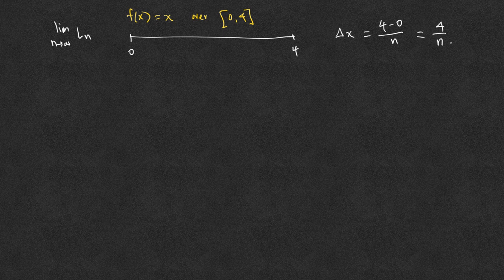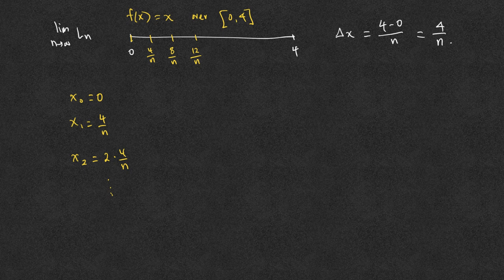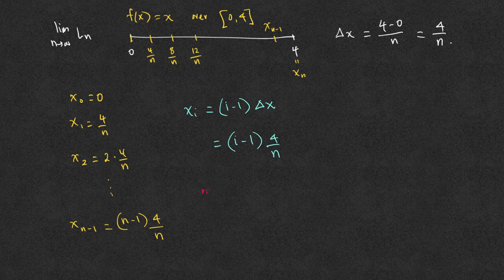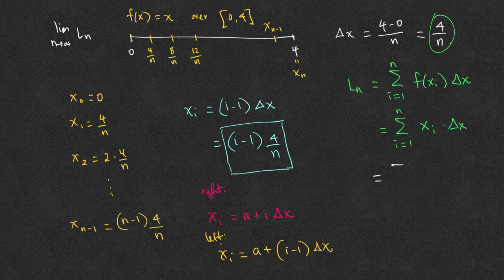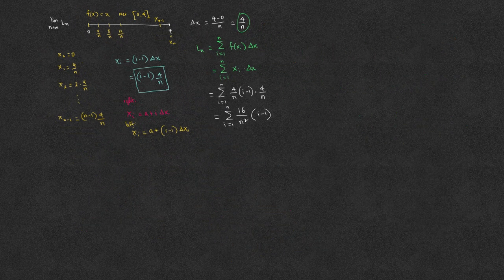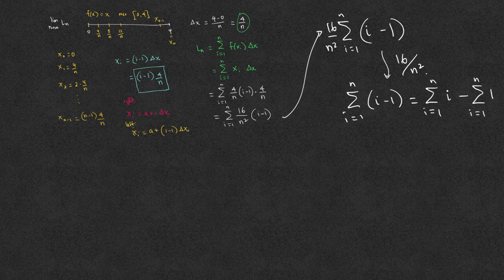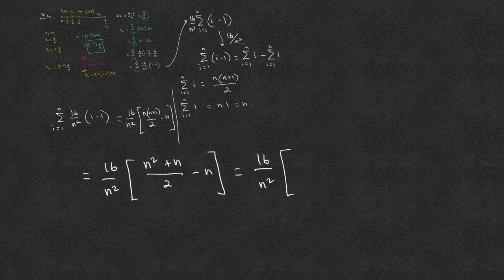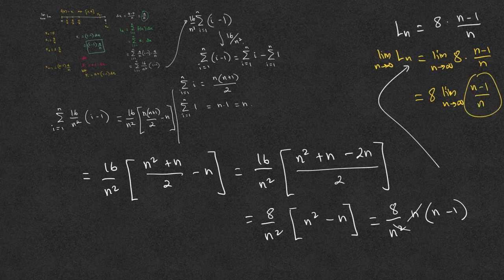Calc1s502 Area using Ln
Area using Ln